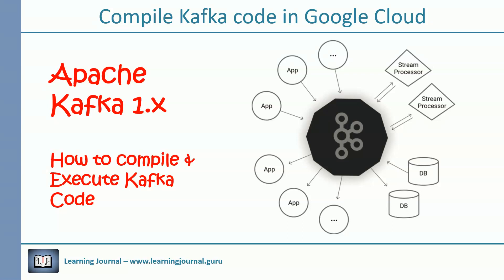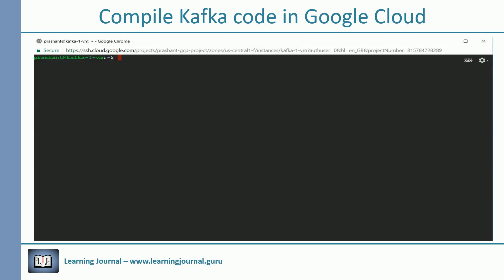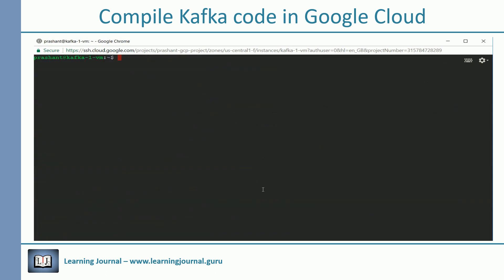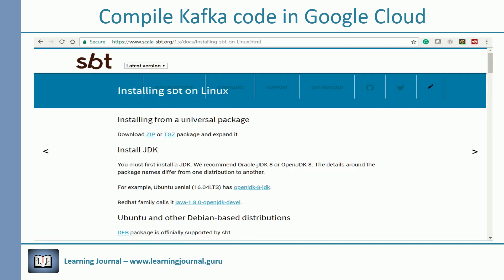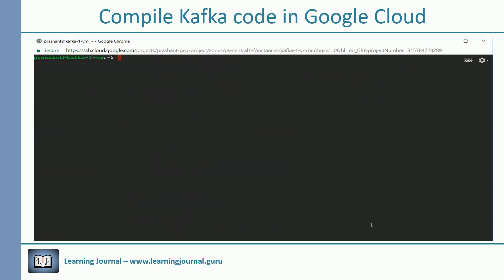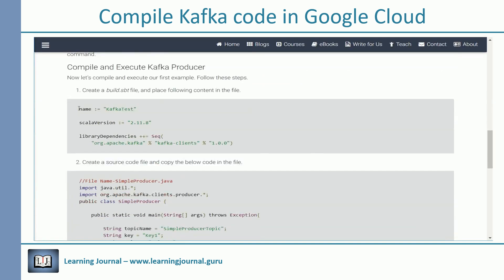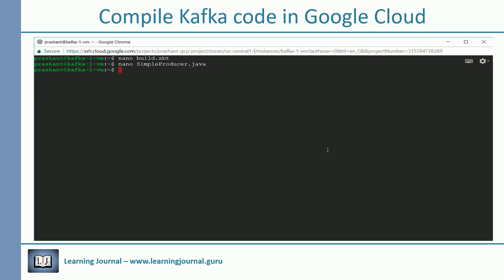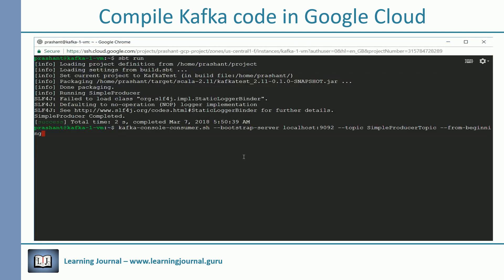Apache Kafka - How to compile Kafka Code